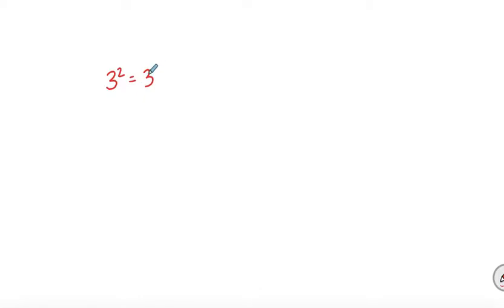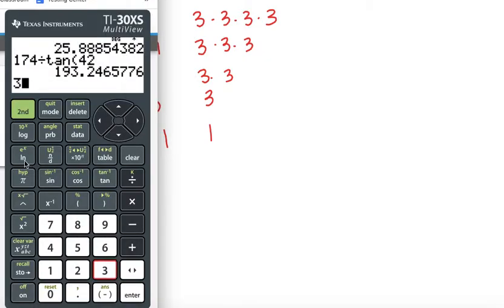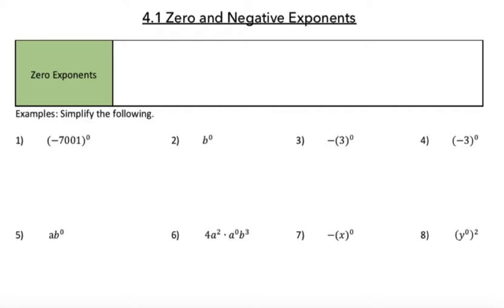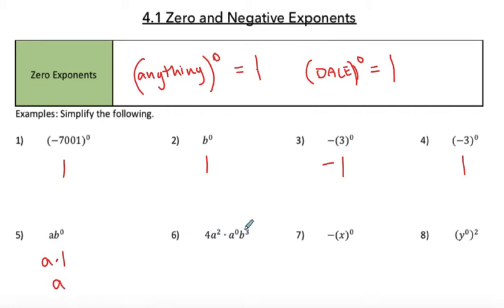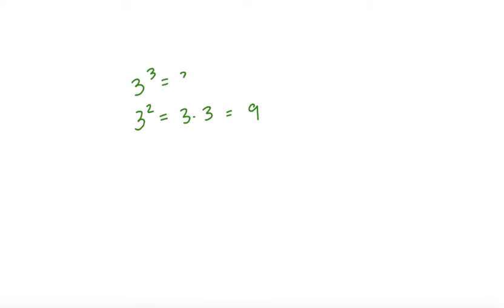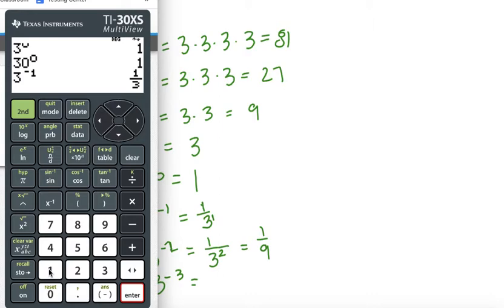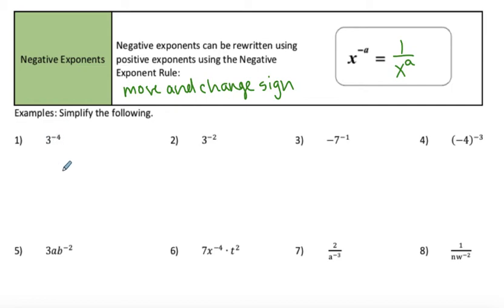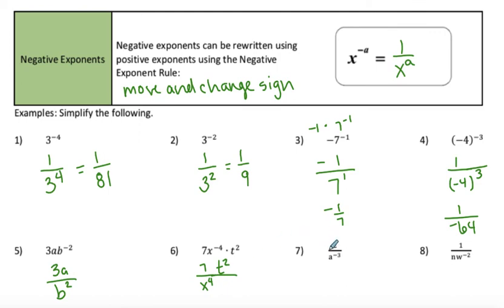4.1 Zero and Negative Exponents